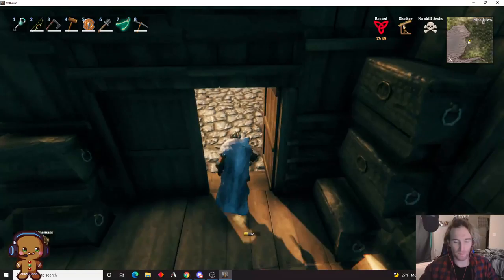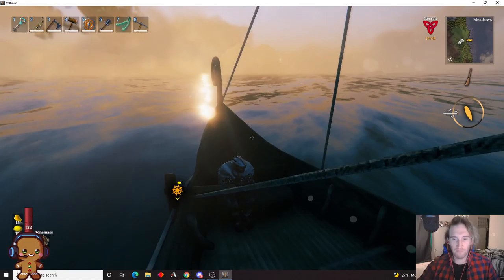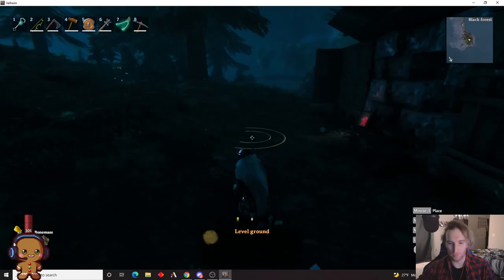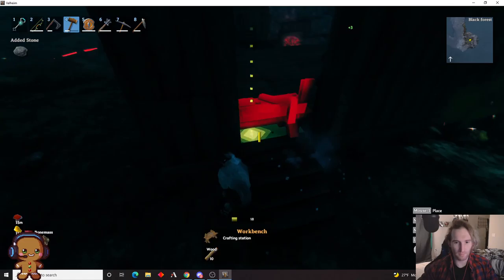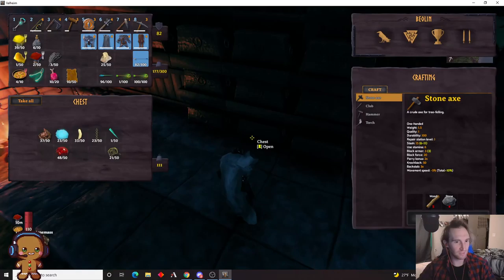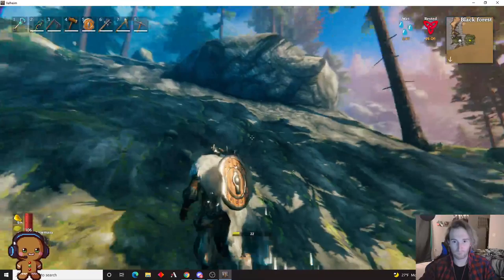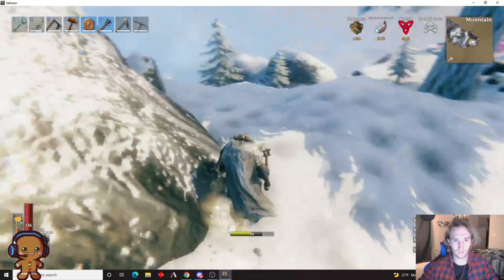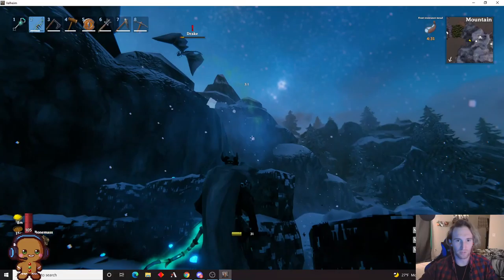We'll find a way